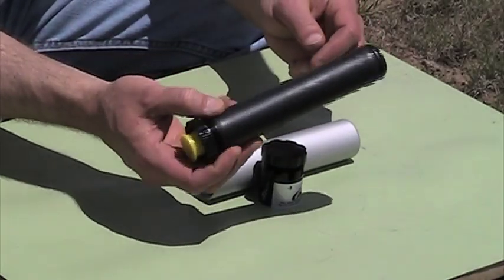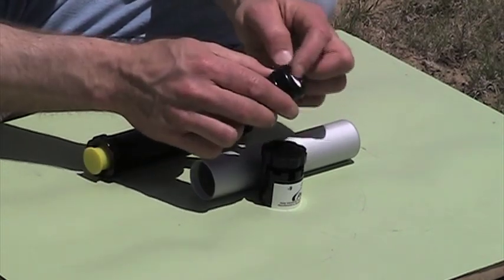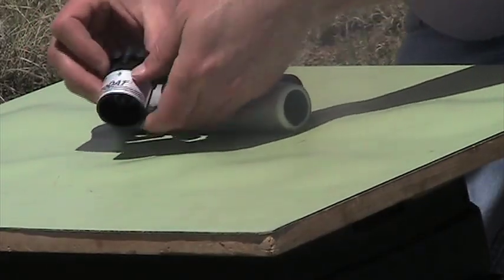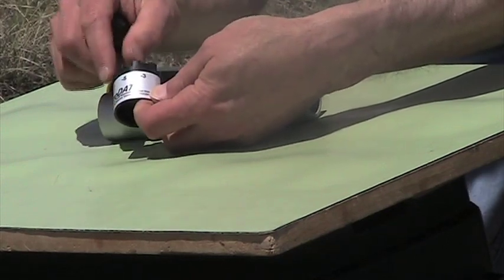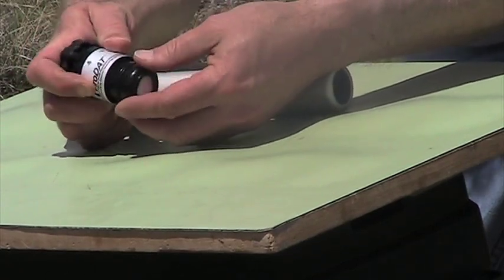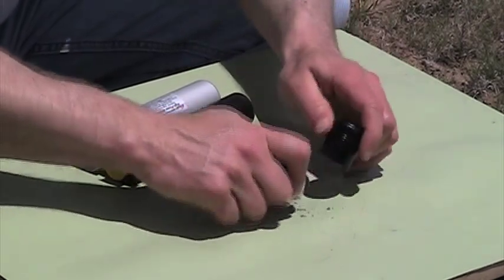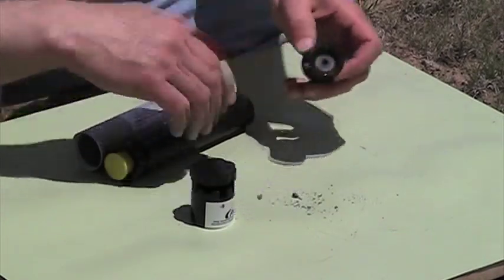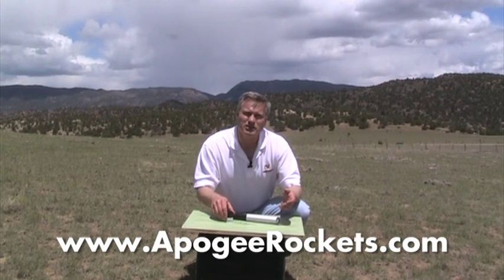Using The Cesaroni ProDAT Tool for Reloadable Rocket Motors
This tutorial video explains how to use the special "Delay Adapter Tool" for Cesaroni reloadable rocket motors. It will allow you to tweak the delay to get the perfect ejection on your high power rocket.